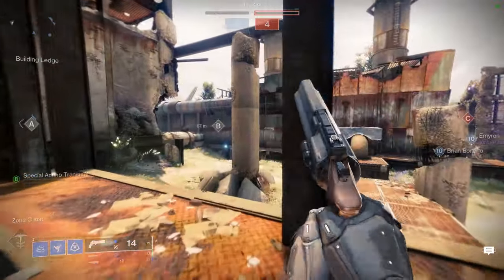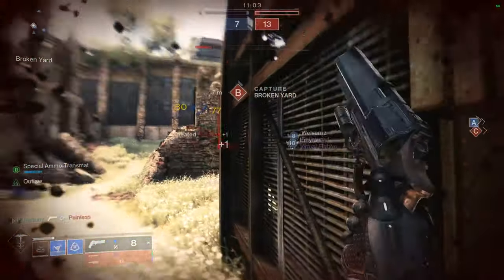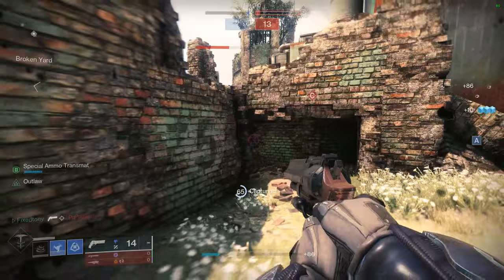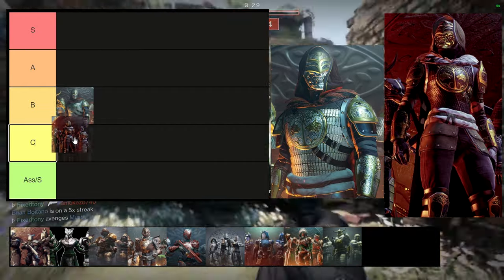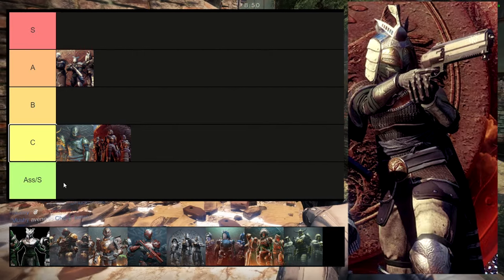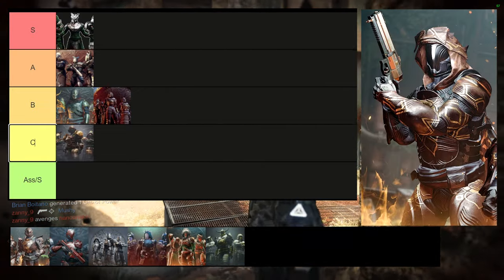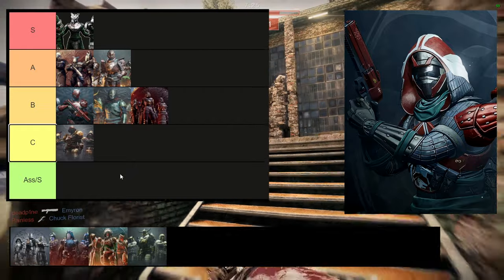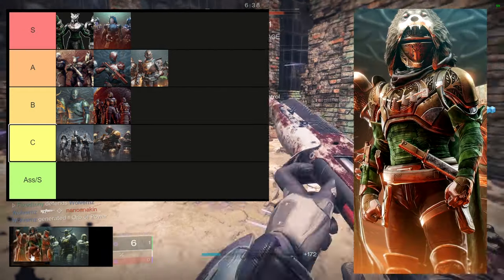Destiny 2: Iron Banner Armor tier List! | Season of the Wish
Iron banner armor is up for the tier list and honestly I really like alot of these but damn do we need more sets! Let me know what ya'll think about this tierlist in the comments below!

00:00 Intro
01:38 Hunter
06:30 Titan
10:39 Warlock
13:40 Outro